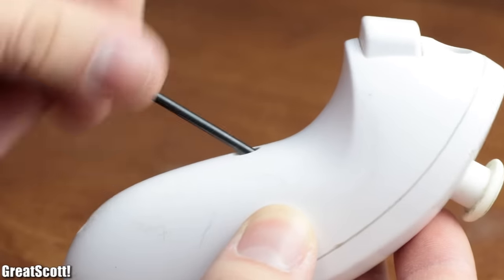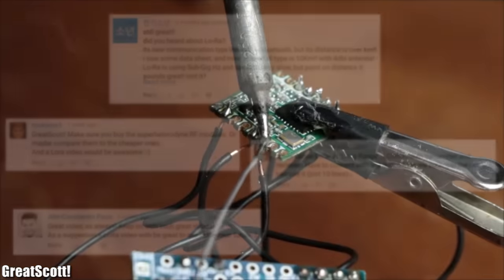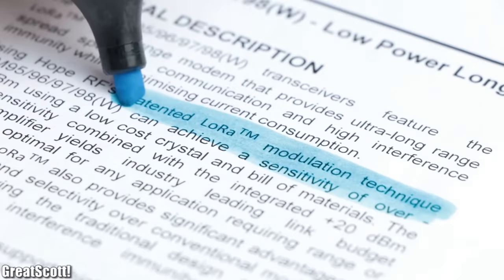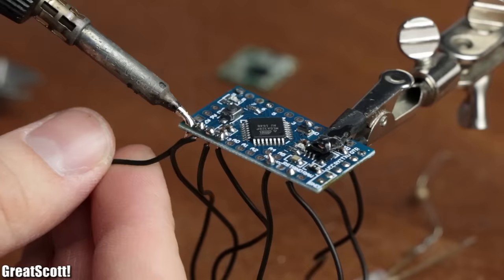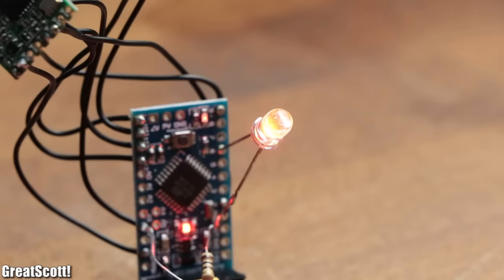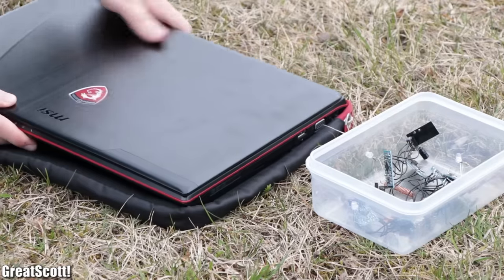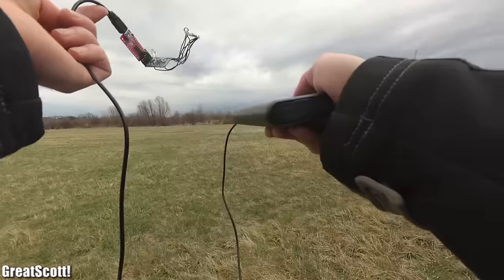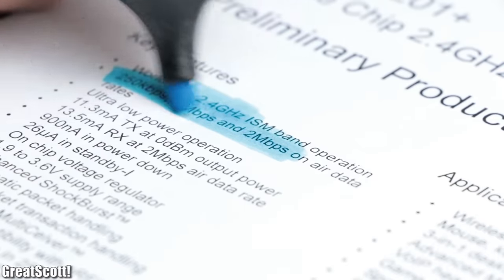LoRa Module VS nRF24 VS Generic RF Module || Range & Power Test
LoRa Board
Generic RF Module
LoRa Board
Generic RF Module

In this VS episode we will have a closer look at LoRa boards and compare them to the nRF24 and a generic RF board. The comparison will include a range and power test and will also show you how easy it is to use a LoRa board with the Arduino.

2011 Lookalike by Bartlebeats
Ecstatic Wave, Jens Kiilstofte